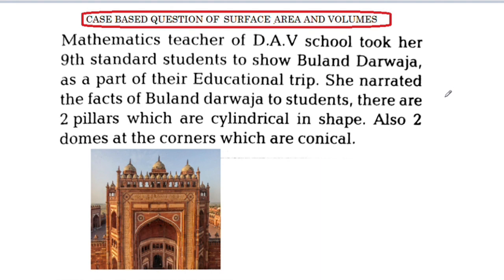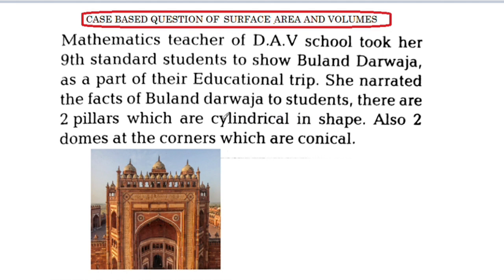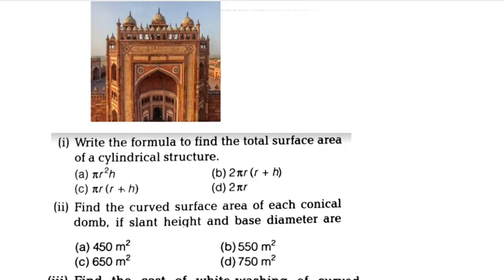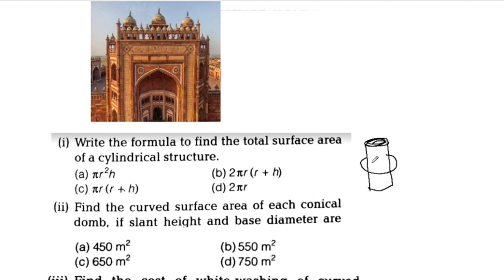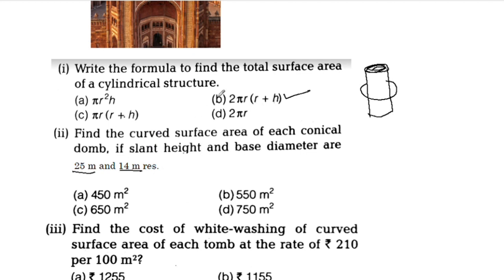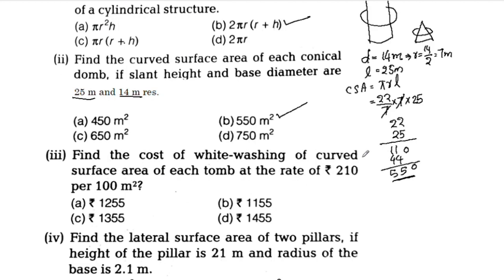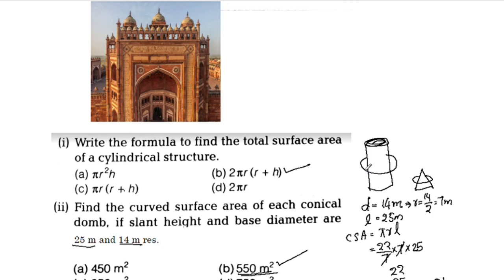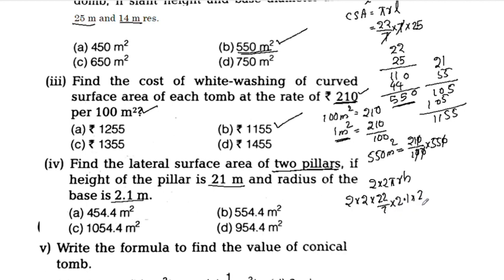Case Based Question Of Surface Areas And Volumes CBSE Class 9 Maths In Malayalam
Topics
1) cbse maths class 9
2) cbse maths class 9 chapter 13
3)cbse classes by grace jose
4) ncert maths solutions
5) surface areas and volumes class 9 maths
6) class9 chapter 13 maths case based questions
7)  class 9 maths  chapter 13
8) class 9 surface areas and volumes  introduction in malayalam